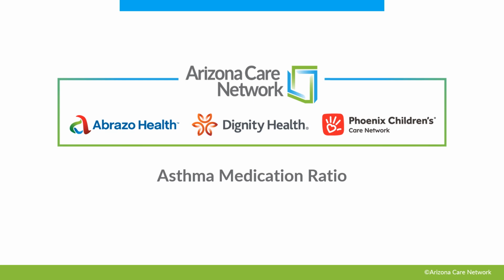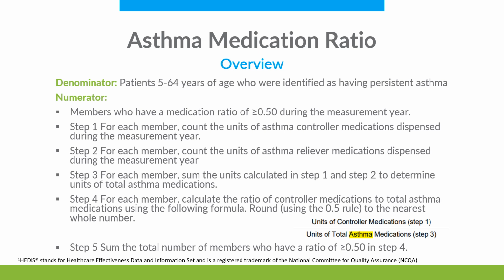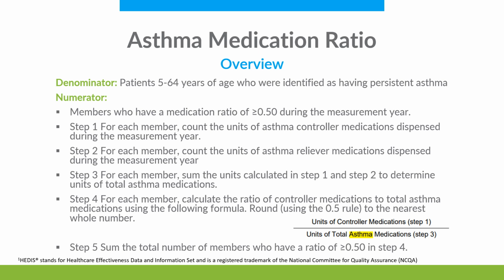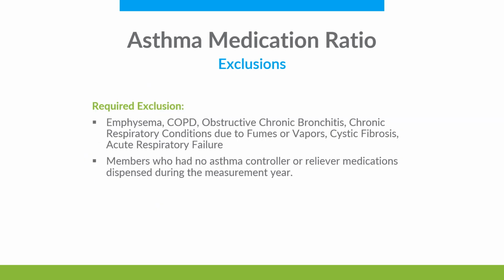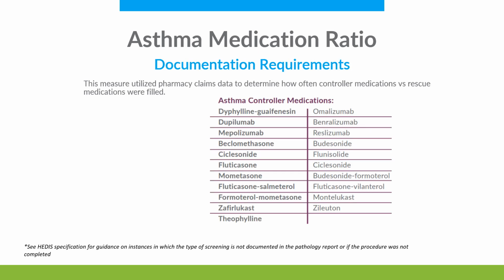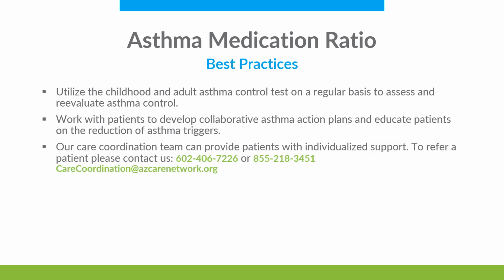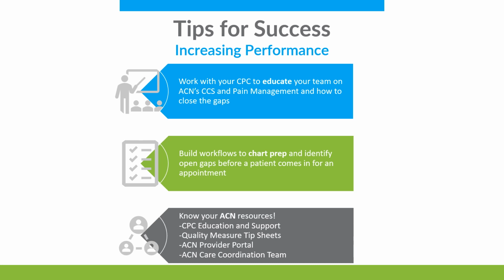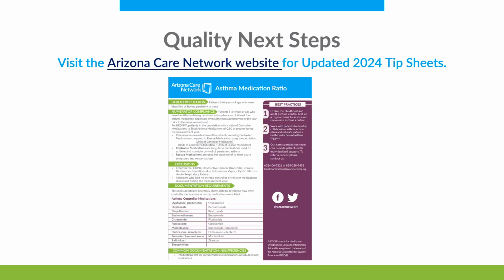Medication Management - Asthma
Important information, guidelines, best practices, tips, and much more toward safely, efficiently, and cost-effectively prescribing asthma-related medications to your patients.